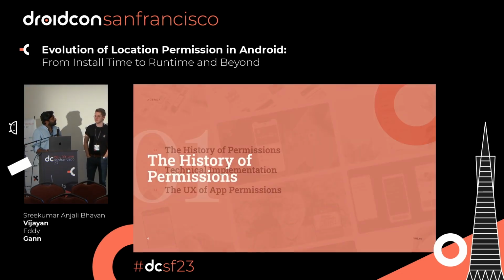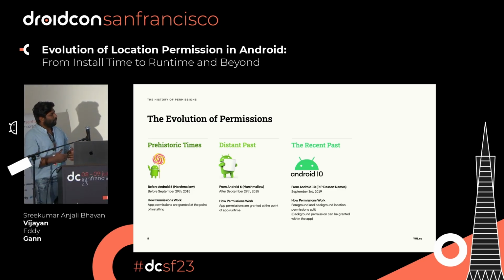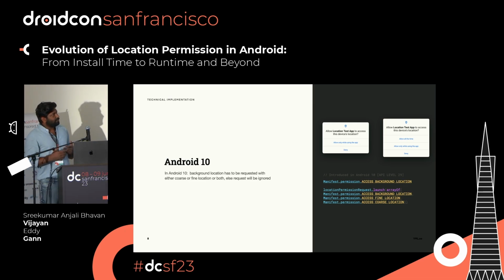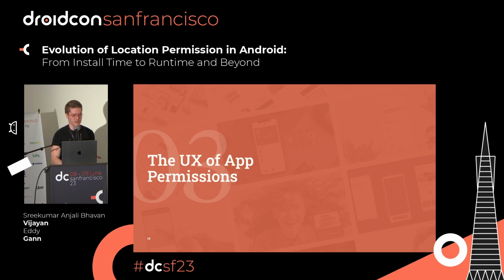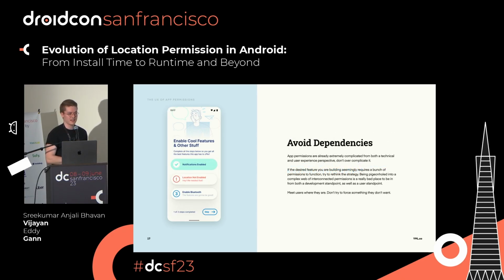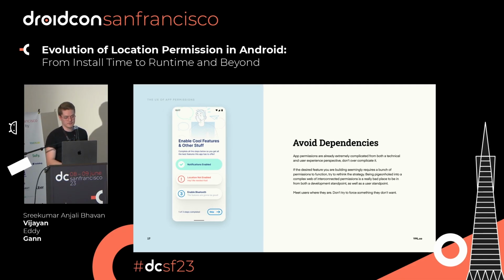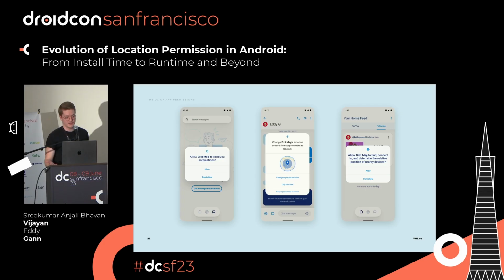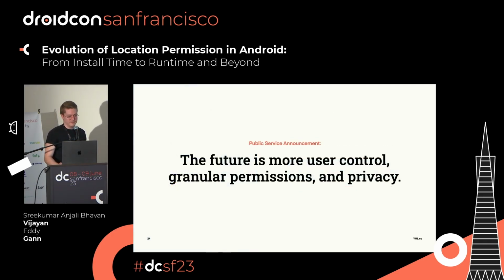Evolution of Location Permission in Android From Install Time to Runtime and Beyond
By Sreekumar Anjali Bhavan Vijayan & Eddy Gann